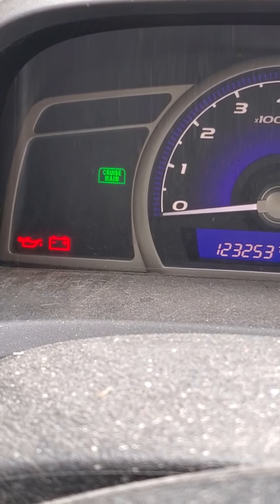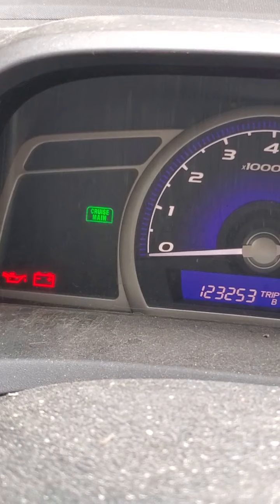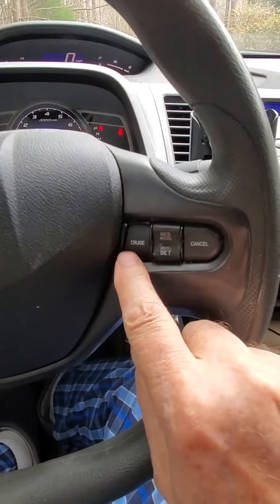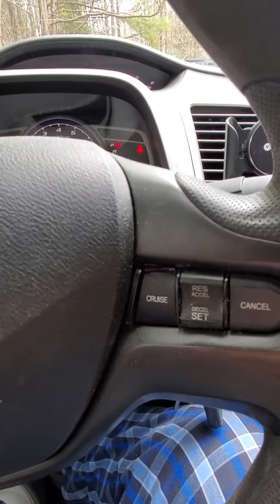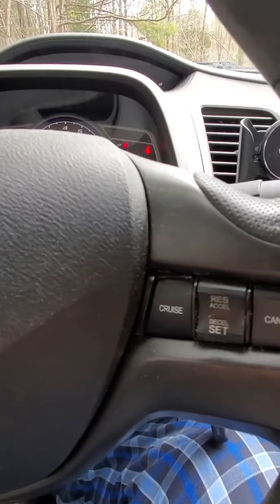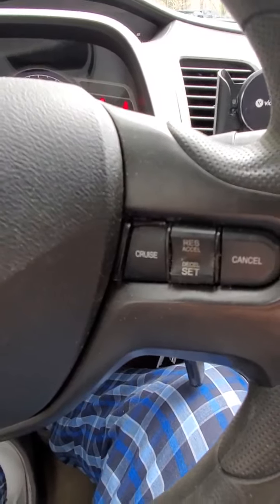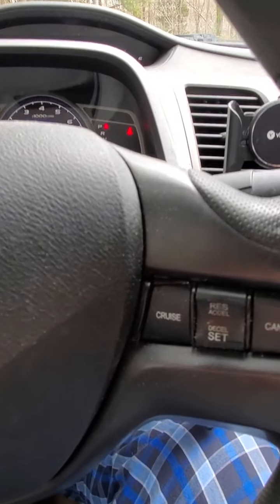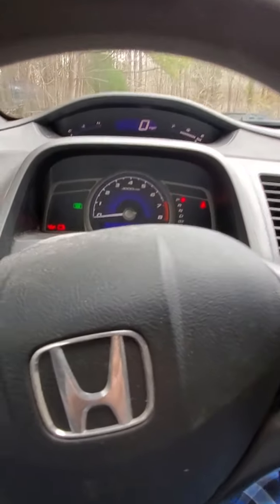Cruise control button fix for 2008 Honda Civic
Fix broken cruise control button for 2008 Honda Civic